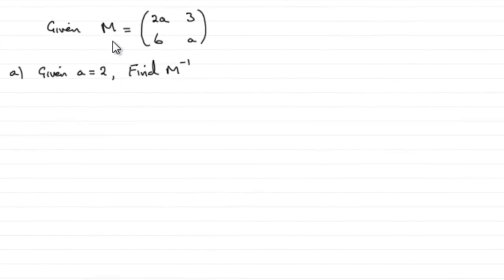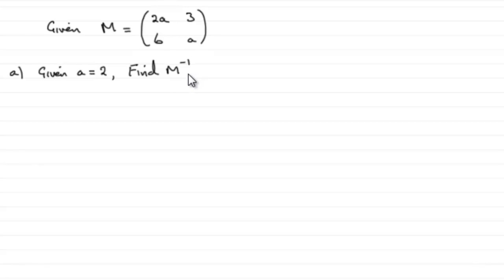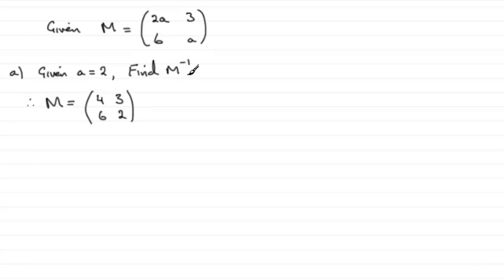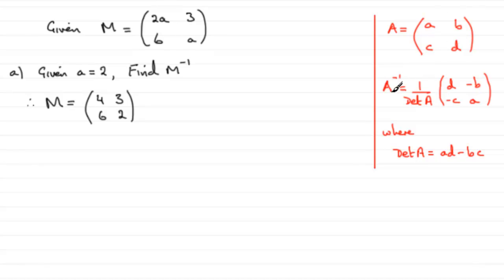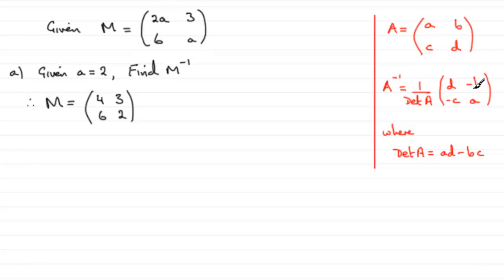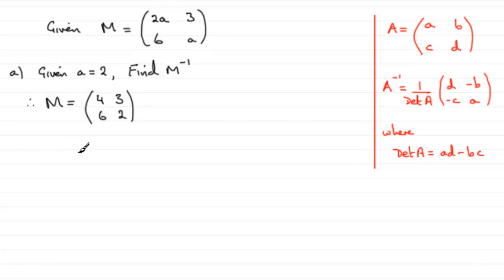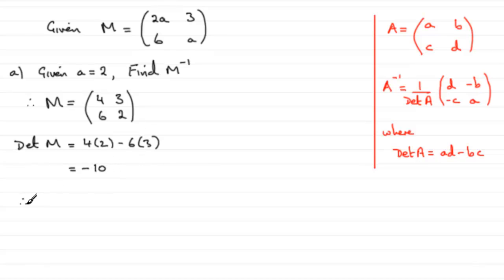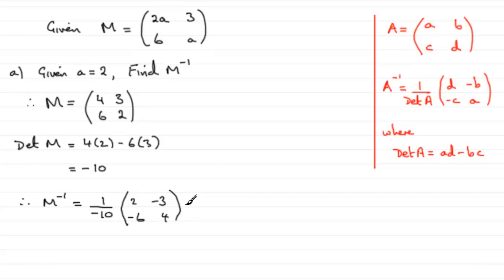Edexcel Further Maths June 2010 Q2a : ExamSolutions